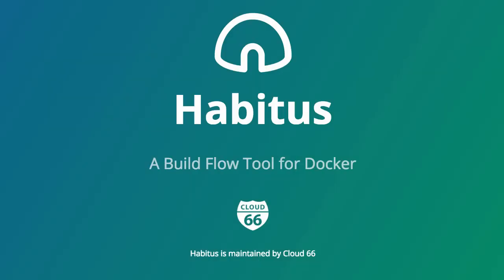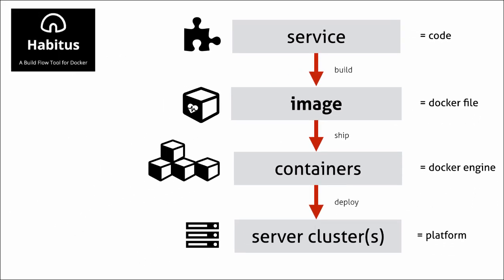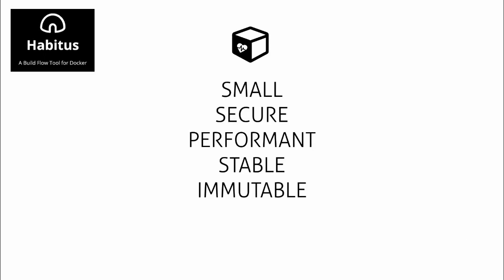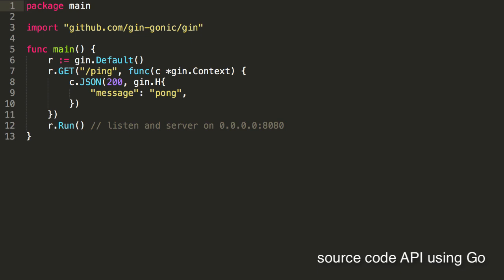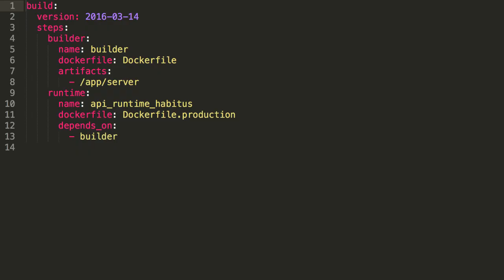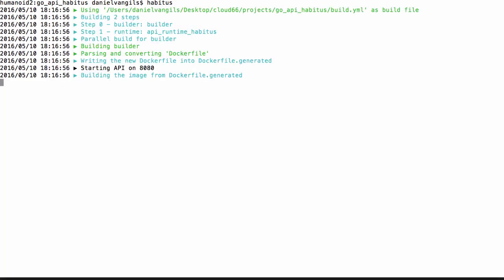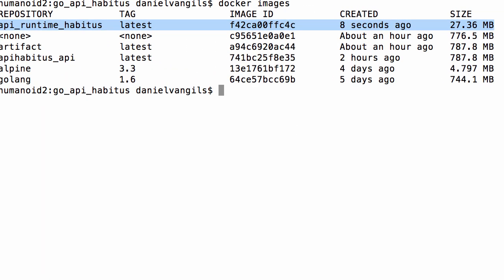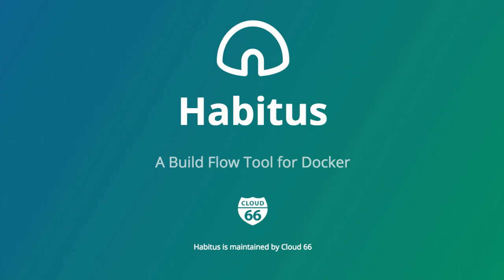Introducing Habitus: an open source build flow tool for Docker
Habitus is a standalone build flow tool for creating Docker images based on their Dockerfile and a build.yml.

It helps developers combine multiple Dockerfiles into complex build and deployment workflows.

If you’re into building Docker images, you’ll know that creating a Docker file is pretty straightforward. You create a base image, layer a bunch of things on top of it and then you’re good to go.

But what if you have more complex build requirements?

Take the example of an app written in Go: it lives in a container and serves content to visitors based on the latest trending hashtags on Twitter. To get this app into a container, you need to build it with Go compile time libraries. This makes the image large, increasing the attack surface of your service. Habitus solves this issue by compiling your Go app in one container with all compile-time dependencies, and then moves the compiled build artefacts to another smaller image with only the minimum packages required to run it.

In another scenario where you want to pull code from a private git repository, you’ll need a solution for how you provide access to your private SSH key during image build.

As a layer in your docker file, this requires an ‘add’ command in the docker file to include the SSH private key. But by doing that, you’ll end up exposing your SSH key for the world to see. the You need to take that layer out, or have a different method to pull your secrets from elsewhere. By using Habitus, the web server only exposes your secrets to the internal Docker network of your machine, and only for the duration of the build. No traces of your secrets are left behind in the image.